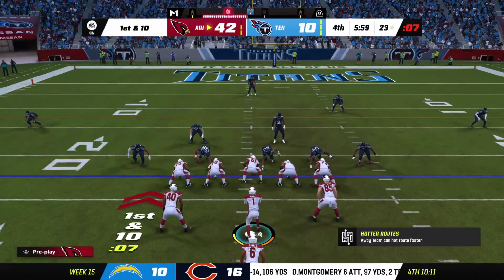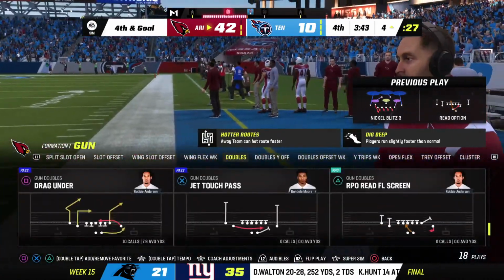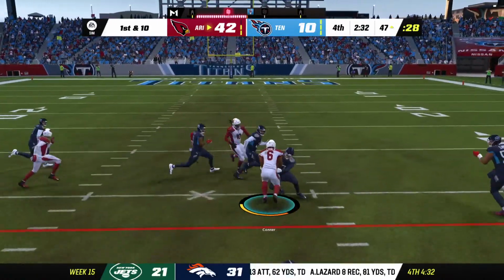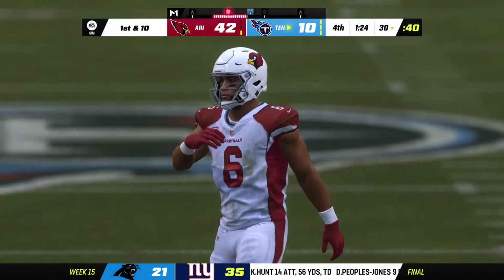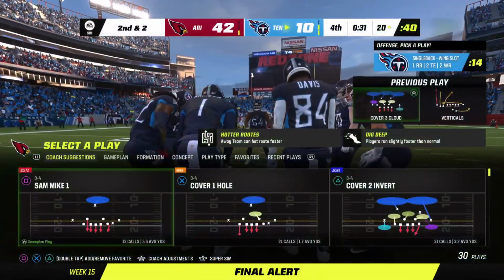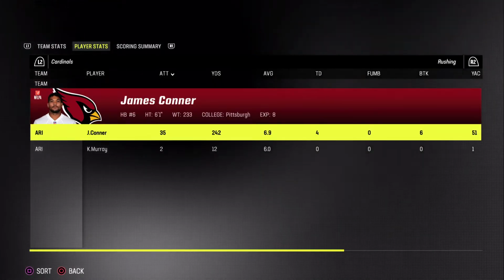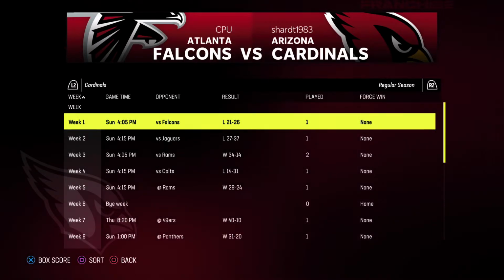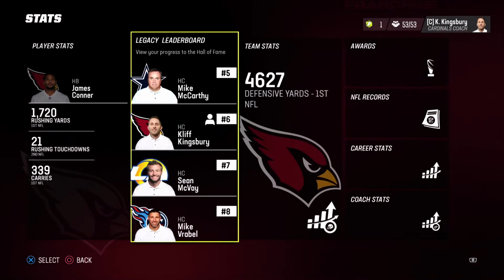Year 4 Week 15 @ Titans Arizona cardinal franchise Mode rebuild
Year 4 / 52-15 Overall 8-1 Playoffs 2-1 Super bowl